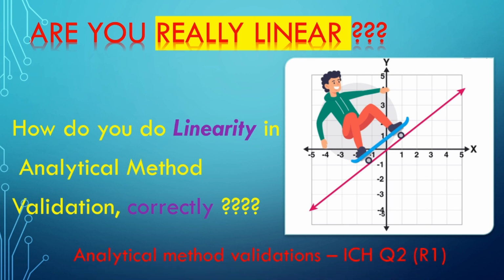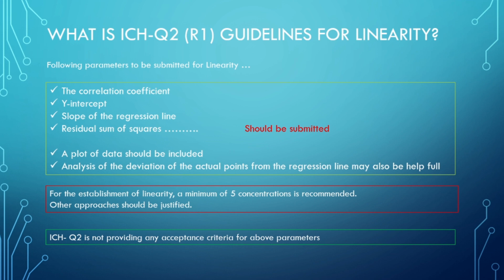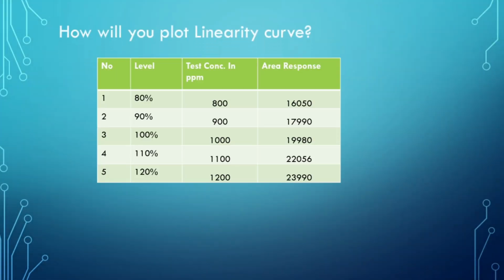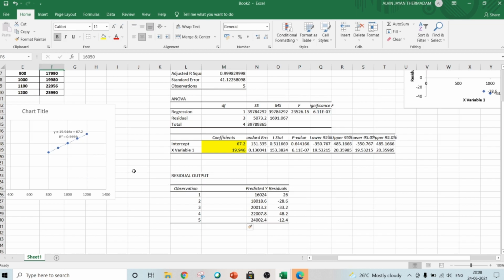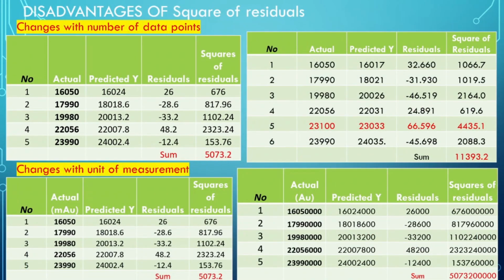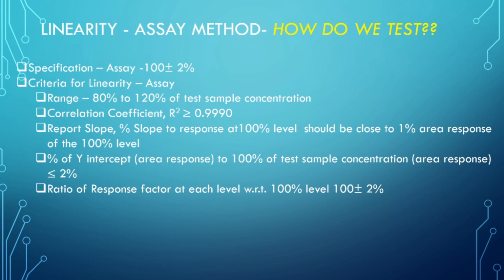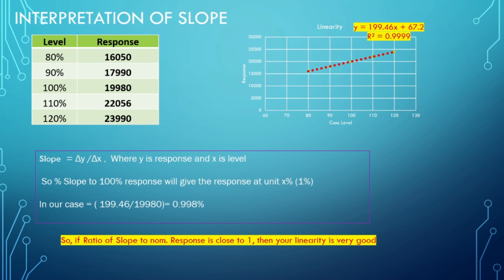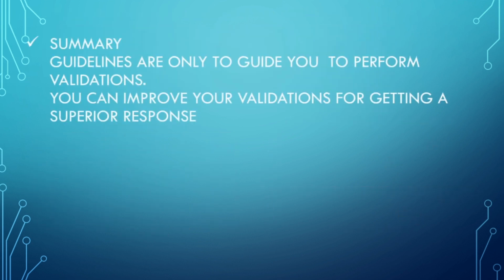Are you checking Linearity Correctly? Method Validation | ICH Q2| Drawbacks | A new approach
This video is showing drawback of Linearity test as per Analytical method Validation ICH Q2 (R1) and showing a new approach for better validations.
Applicable to HPLC, GC methods , Assay , Impurity methods by pharmaceuticals

How do you calculate Sum of square of residuals?
How do you plot residuals?
What is linearity test in Analytical validation?
What is linearity in HPLC, GC?
ICH guidelines for analytical  method validation
What is linearity?
Calculate Sum of squares of residuals
what is the significance of slope of Linearity curve?
what is the significance of %y intercept of a linearity curve?